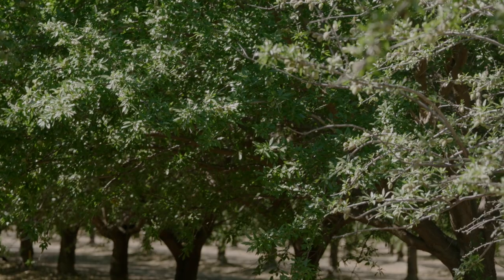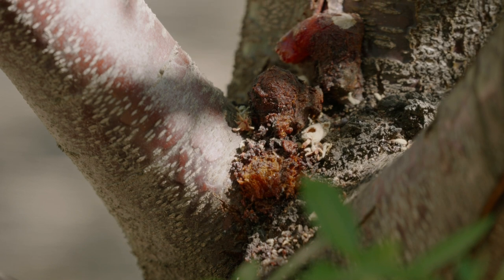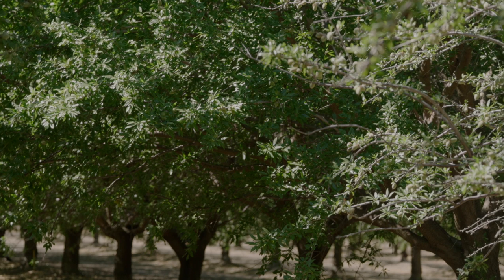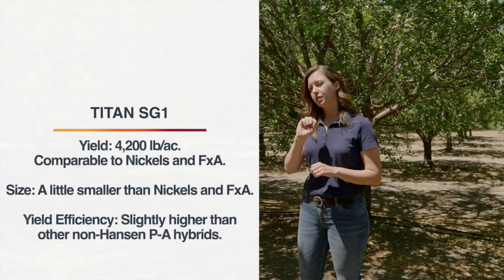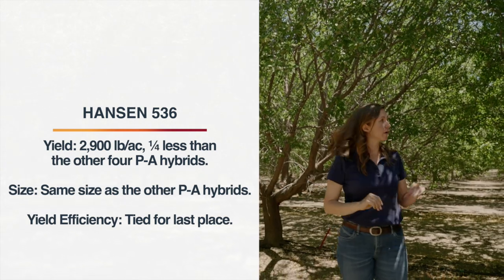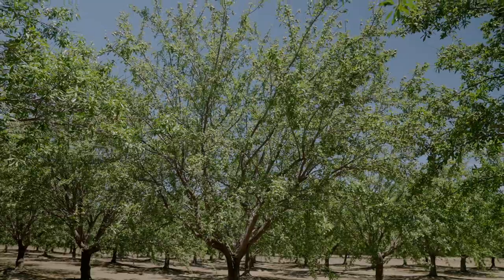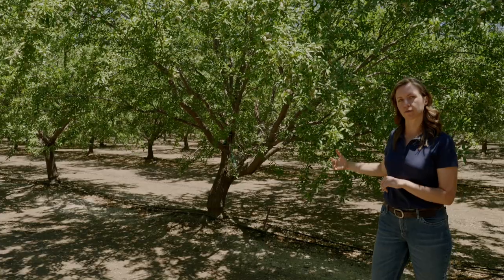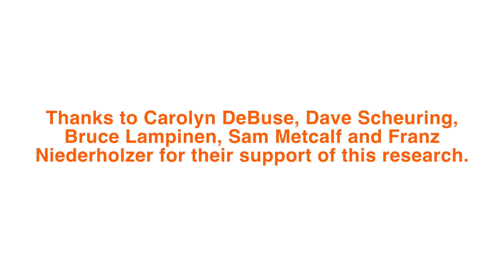Almond Rootstock Trial: Boron Tolerance Field Notes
Since 1973, the California almond community, through the Almond Board of California, has supported $89 million in research to improve farming practices. This video follows Katherine Jarvis-Shean (UC farm advisor for Sacramento, Solano, and Yolo county) in a north-valley orchard tour as she recaps the insights from the roostock trial focused on Boron Tolerance.